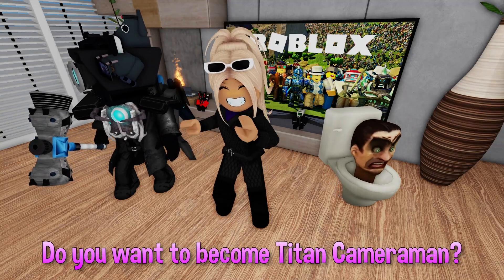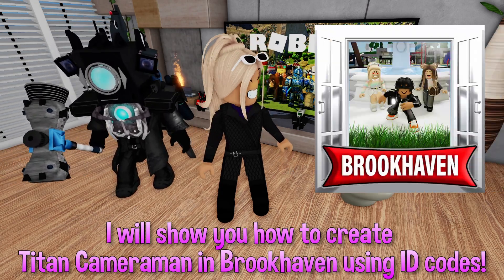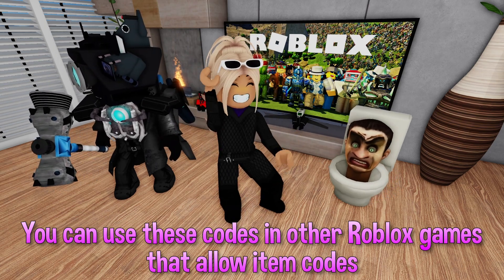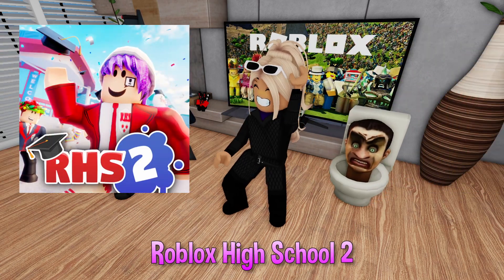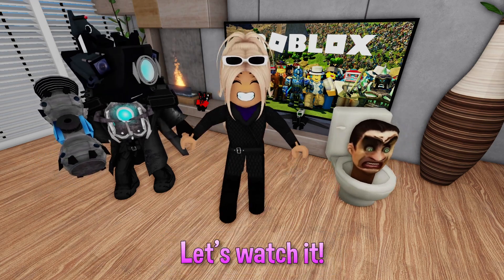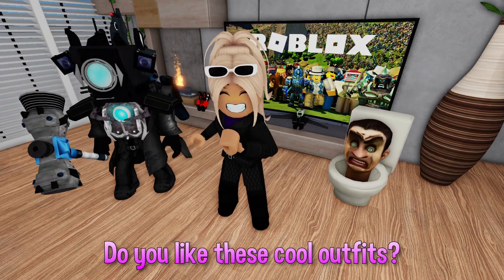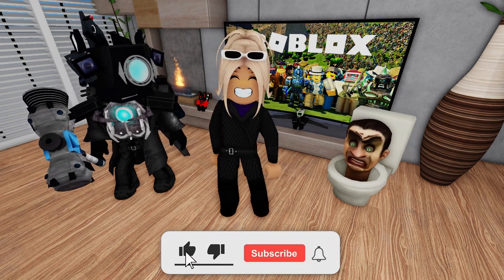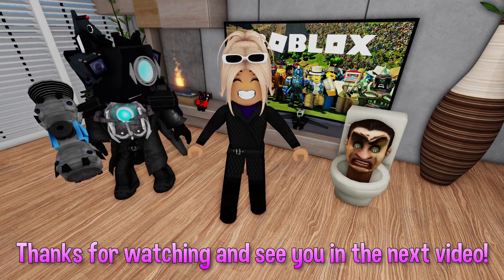How To Become UPGRADED TITAN CAMERAMAN in Roblox BROOKHAVEN 🏡RP (Part 2)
Best Skibidi Toilet Outfits and Codes for you! 😉 I will show you how to create Titan Cameraman Upgrade 2.0 in Brookhaven using ID codes! You can use these codes in other Roblox games that allow item codes like Berry Avenue, Bloxburg or Roblox High School 2! Enjoy these cool outfits with codes and customize your Roblox character! 🤩

Become Upgraded Titan Cameraman with new jetpacks today! 😁👍

Chapters:
0:00 Hello Skibidi Toilet Fans
0:26 Skibidi Upgraded Titan Cameraman in Brookhaven
1:52 Skibidi Upgraded Titan Cameraman in RHS2